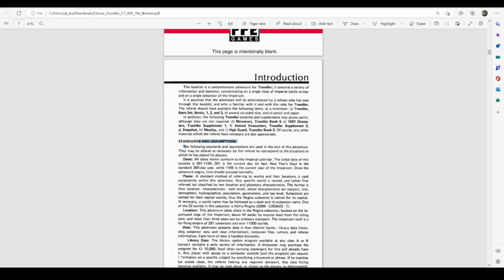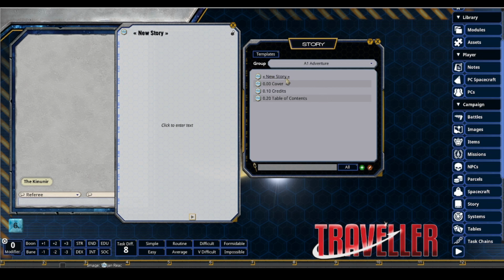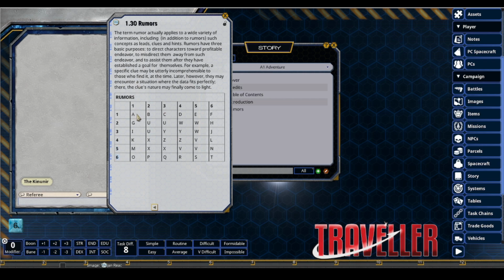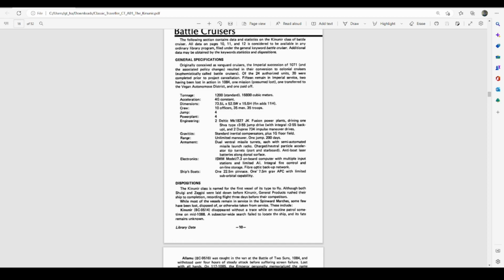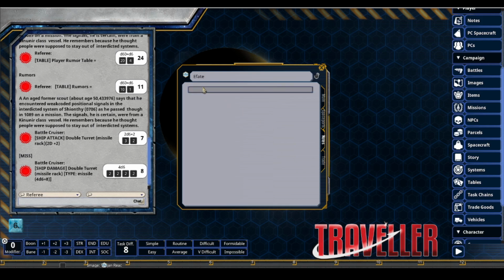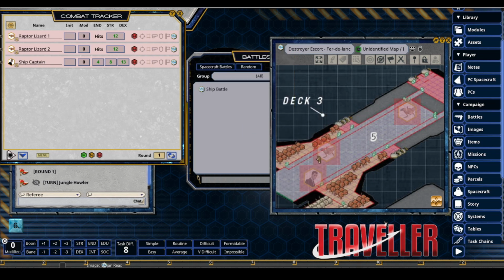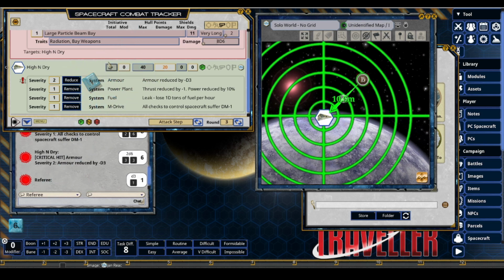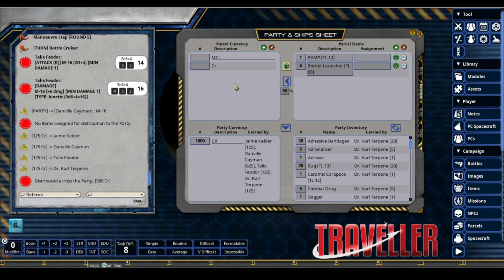Mongoose Traveller| FG Unity| Converting Content Fast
Content: Ref 102 Traveller Fantasy Grounds Unity VTT platform.
Converting Content in FGU.

Content: Check out the Traveller 2e Ruleset from the GM's perspective. GM Greg leads the group of FG Traveller GM users into the deeper aspects of using the FGU platform with the Traveller2e Ruleset in the far reaches of stellar space.

The VTT used here is the Fantasy Grounds Unity Virtual tabletop application.